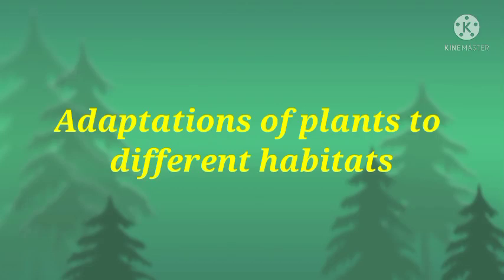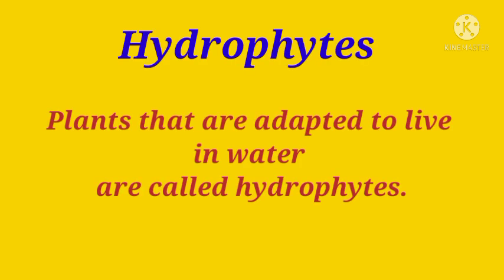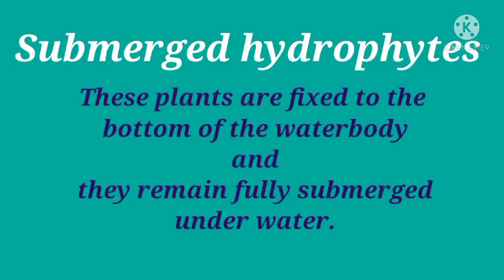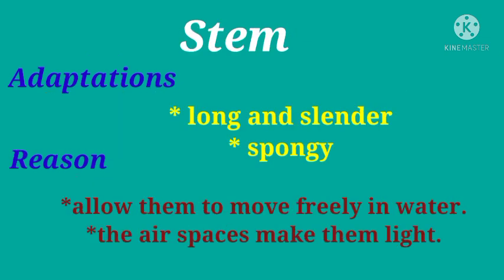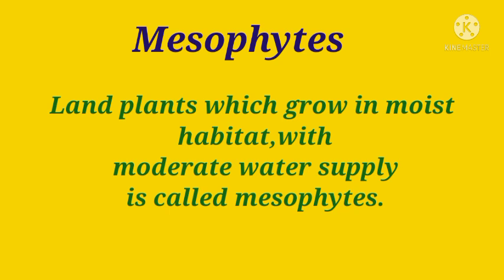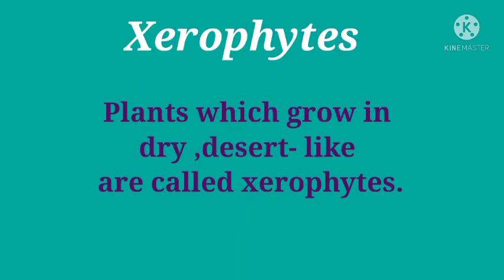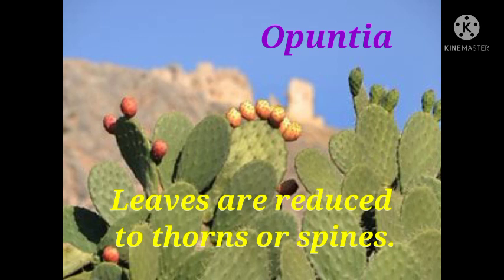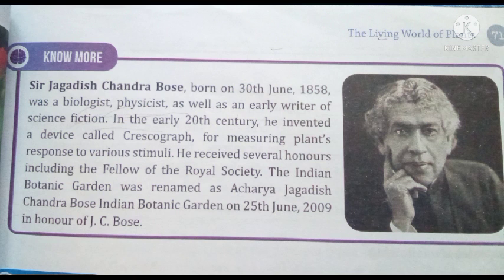Adaptation of plants